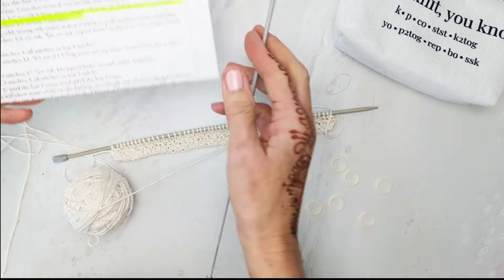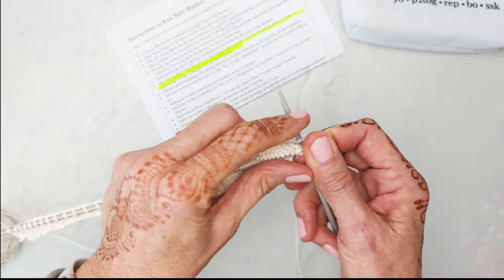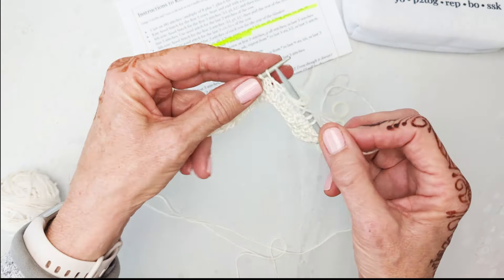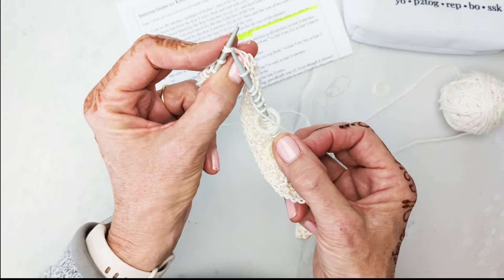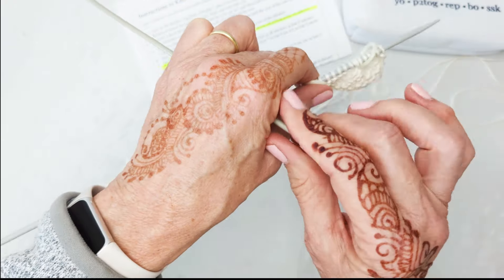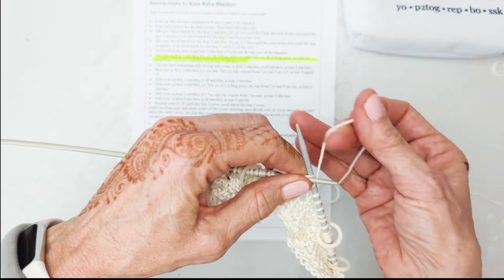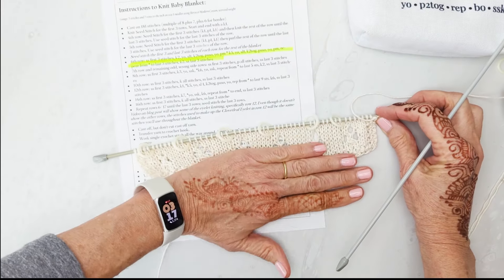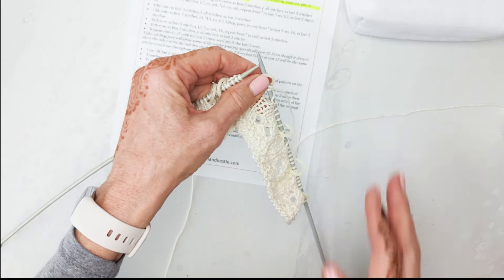How to Knit the Cloverleaf Eyelet Baby Blanket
This video shows how to knit the setup row (row 6) through row 12 of the Cloverleaf Eyelet Baby Blanket.

We cover how to do yarnovers, psso, and ssk. How to keep on track with the number of stitches and other tips and suggestions to help you succeed with this stitch.